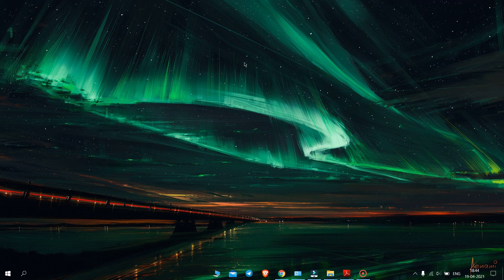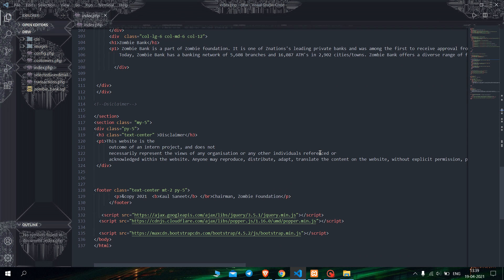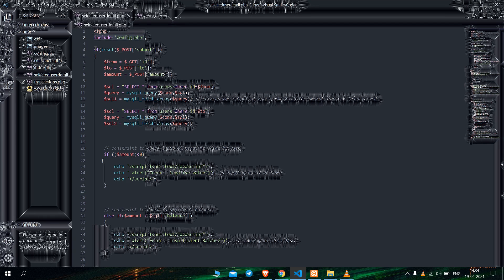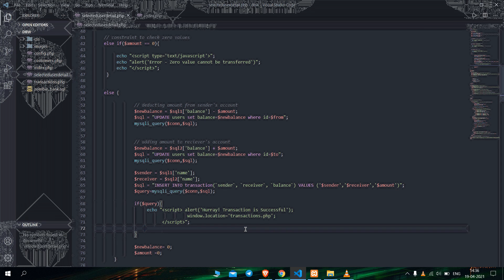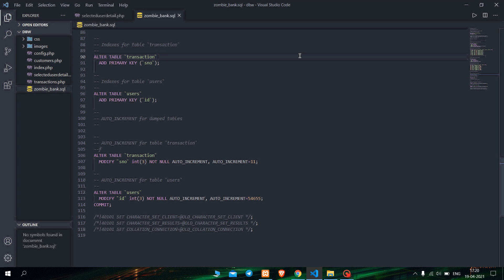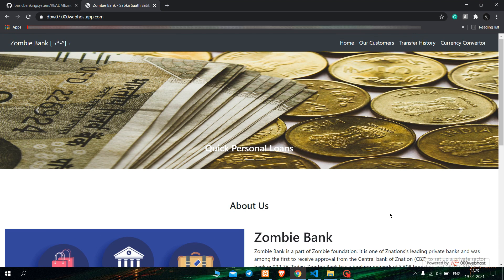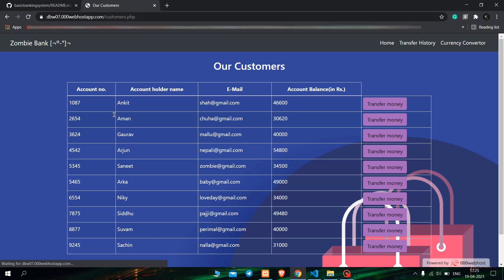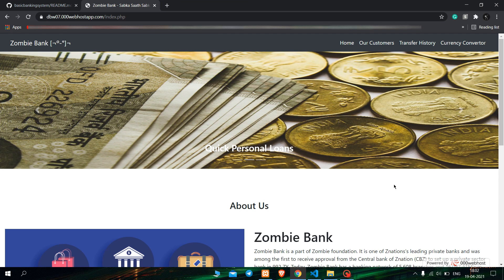Basic Banking Website with Source Code | Web Development | The Sparks Foundation.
Hey guys
My name is Saneet Kaul and in this video I am going to display my submission for TSF GRIP task 1 i.e. basic banking system website which is responsive as well. Basic transaction operation can be performed on the website

For the front end part, I have used HTML, CSS, and Bootstrap for the back end part, I have used Javascript & PHP and for the Database, I have used PhpMyAdmin database with SQL.

If you liked this project make sure you LIKE this video. It would be great if you add your suggestions and feedback for this project in the COMMENT section.